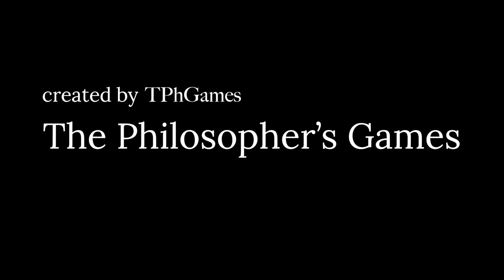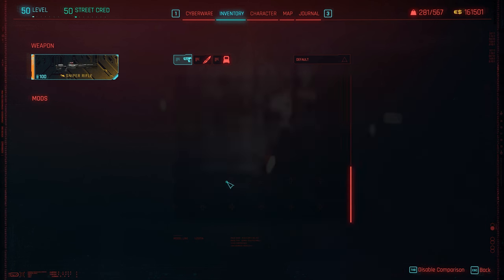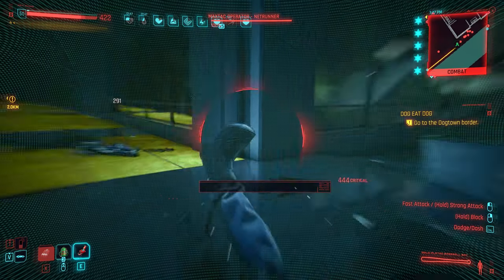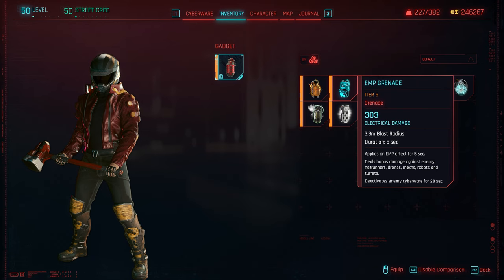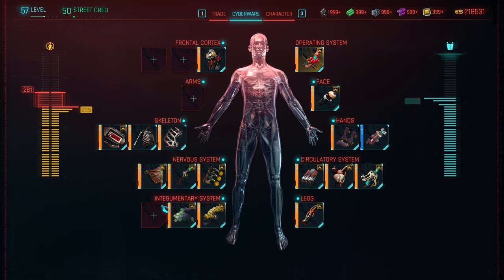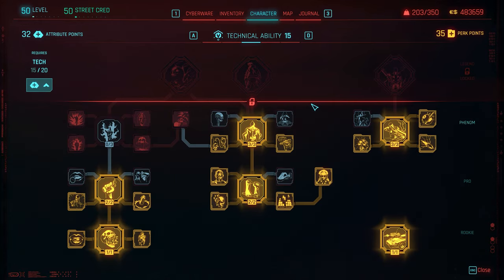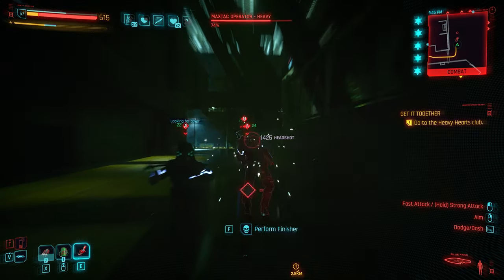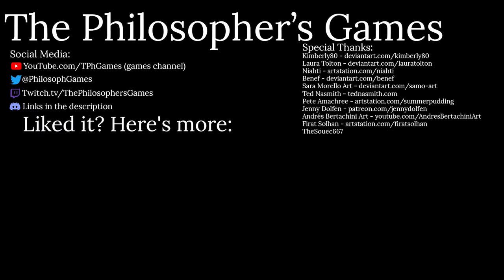Good Builds in Cyberpunk 2077: Phantom Liberty? - Basic Build Overview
Start a new character or use the old one? What are some good builds in Cyberpunk?
I tested some basic builds in for Cyberpunk 2077 2.0 and Phantom Liberty and want to give you a brief overview of what I found out, in case you want to play your old character and are a bit overwhelmed with all the skill tree and cyberware reworks.

Basic Builds I tested:
Blunt Weapons, Katana & Mantis Blades, Throwing Weapons, Shotguns, Sniper Rifles, Revolvers & Pistols, Quickhacks, Assault Rifles & SMGs

There are also no story spoilers in the video.

► My Specs:
CPU: AMD Ryzen 9 7950X
GPU: Nvidia RTX 3080 (10GB)
RAM: 32GB DRR5
SSD: Samsung 980 Pro 1TB

► Games played:
- Cyberpunk 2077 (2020; Version 2.0)
- Cyberpunk 2077: Phantom Liberty (2023; Expansion; Version 2.0)

► Platform & Controller
- PC (Steam, Mouse & Keyboard; PS5 Controller)

► Time Codes:
Intro - 0:00
New Character or the old one? - 30:45
Blunt Weapons Build - 13:49
Katana & Mantis Blade Build - 15:10
Throwing Weapons Build - 16:27
Shotgun Build - 18:29
Sniper, Revolver & Pistol Build - 20:30
Quickhack Build - 22:33
Assault Rifle 6 SMG Build - 24:17
Conclusion - 26:19
Outro & Credits - 28:26